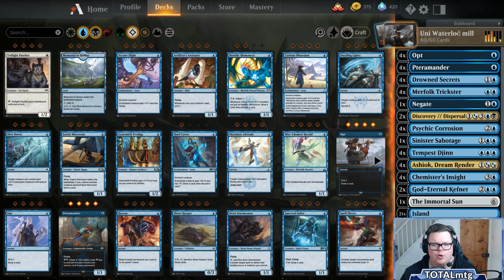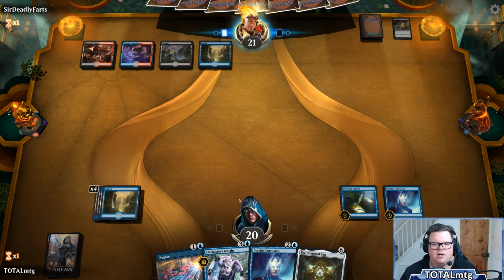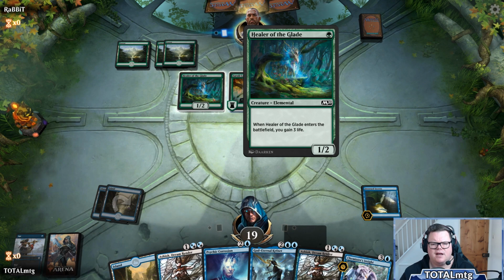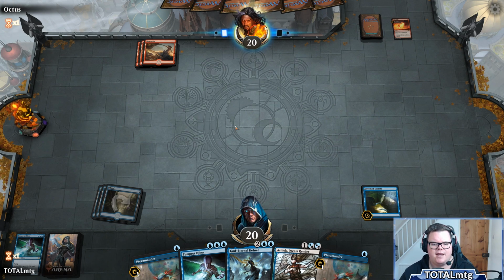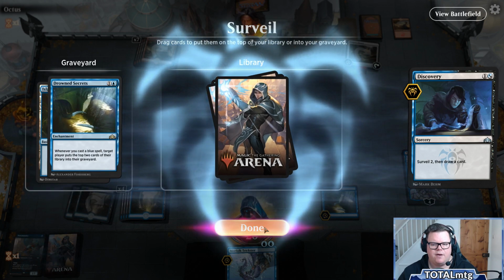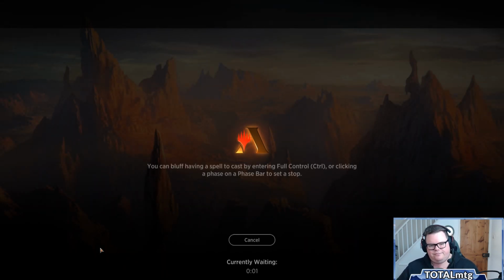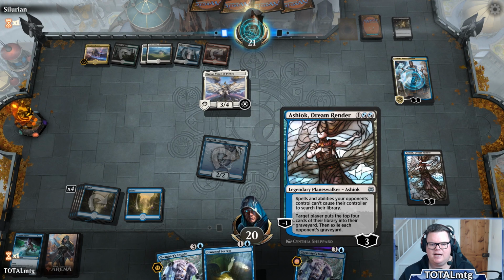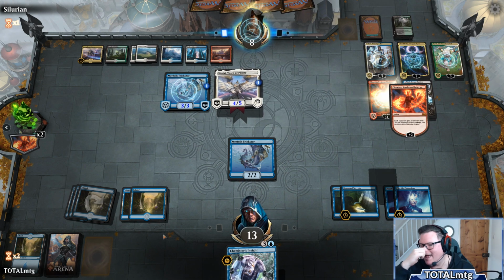Mono Blue Mill - Core Set 2020 Standard MTG Arena Guide & Gamplay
Mill, who doesn't love MILL!!! Today's deck is a subscriber submission Mono Blue Mill for Core Set 2020 Standard on MTG Arena! Standard Mill is always a popular deck on the channel and this aims to attack our oppoents in two ways. Obviously Mill being one and th eother is the addition of some great Blue flyers! So if the mill plan fails we have a back up plan in Djinns , Kefnet and some Pteramanders!! Enjoy the guide and gameplay and if you want to submit a deck yourself put it in the comments and if i can i'll play it through some games on Arena or MTGO!  Thanks again to Uni Waterloo for the mill deck!

Follow the link for the deck list over at Aetherhub!

Follow TOTALmtg on all our other platforms

Some more videos for your viewing pleasure!

Also check out my Modern Horizons Booster Box Opening that was gifted to me from WOTC. I was extremely lucky and grateful for the box as this set seems lots of fun!

Recent videos